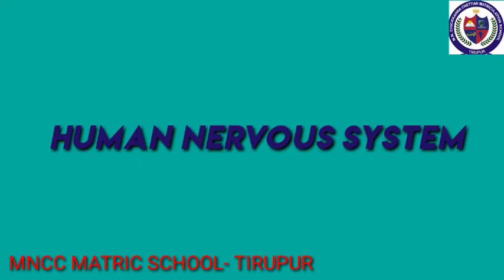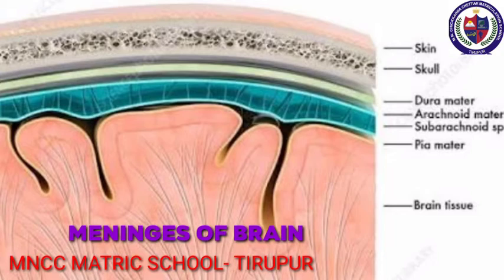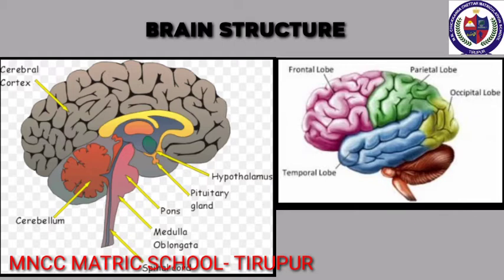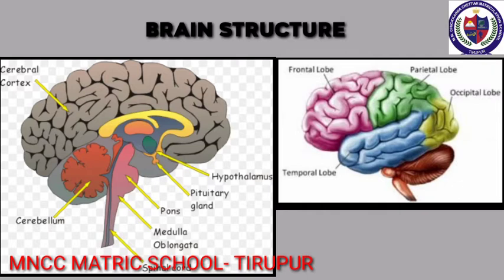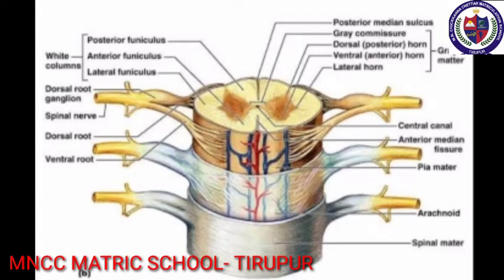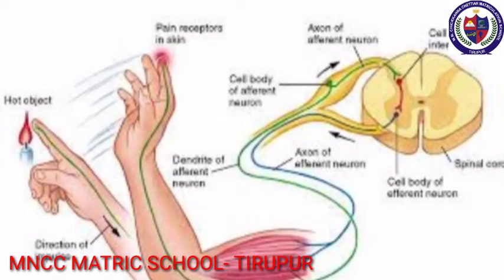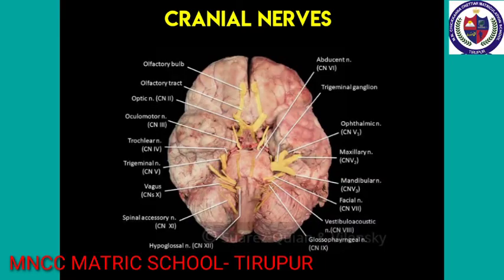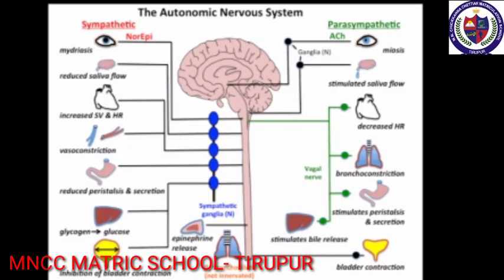X -STD BIOLOGY UNIT- 15 NERVOUS SYSTEM (PART - 2)